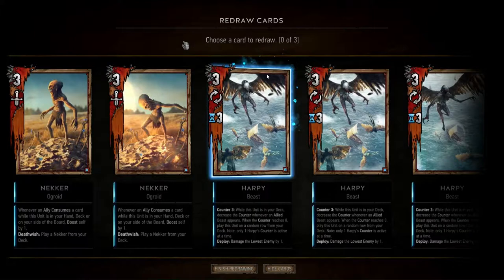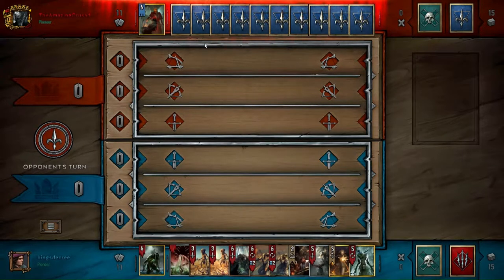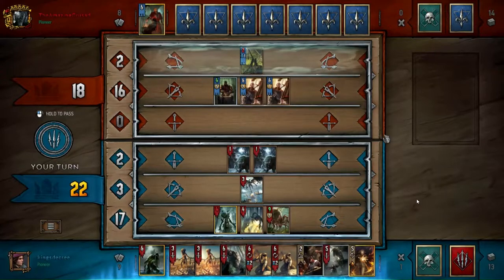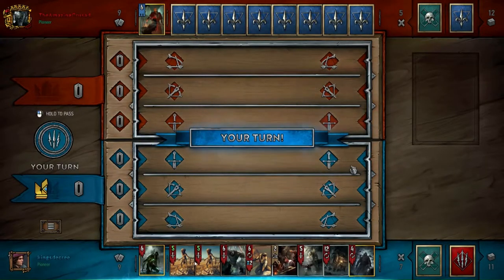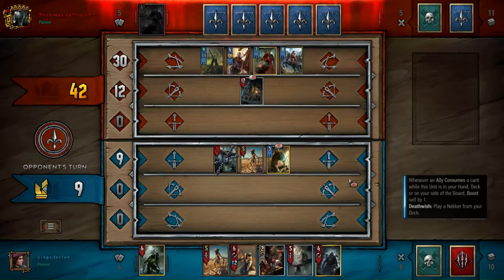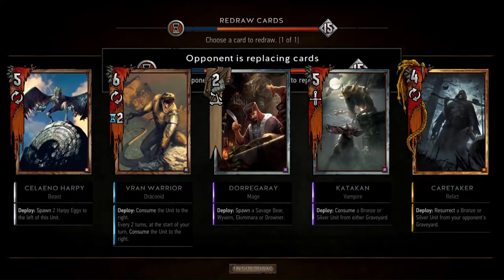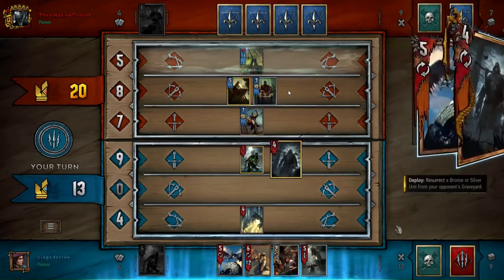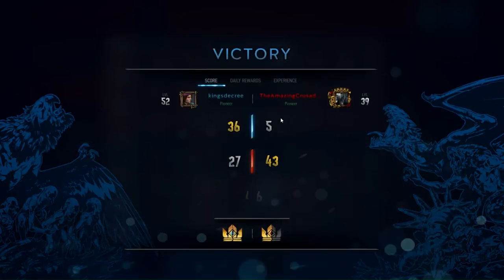Quick Pointers - Hybrid Dagon VOD Review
Just a couple of small things that you should be keeping in mind.